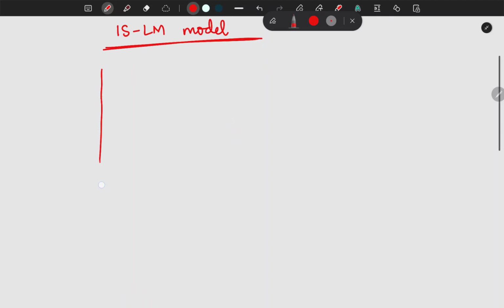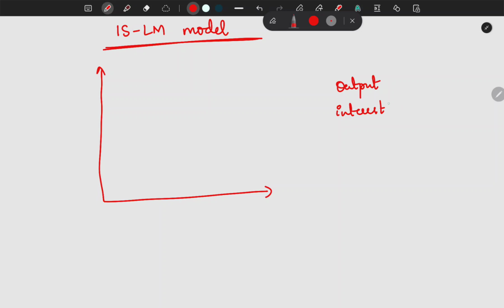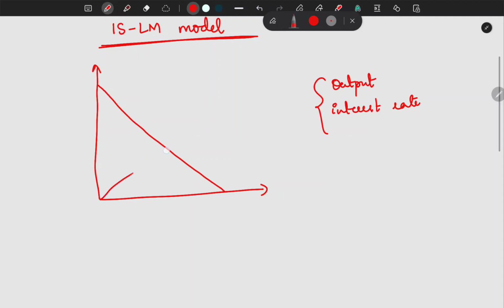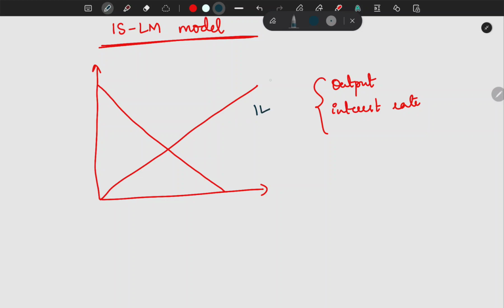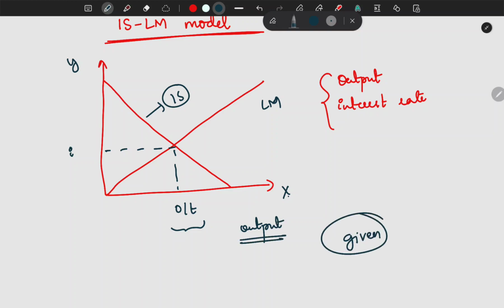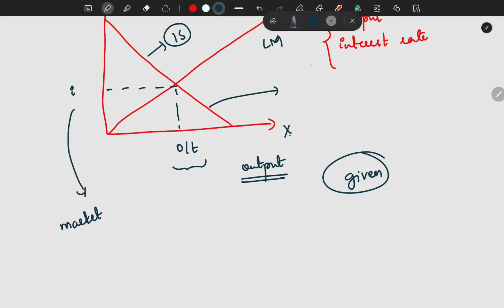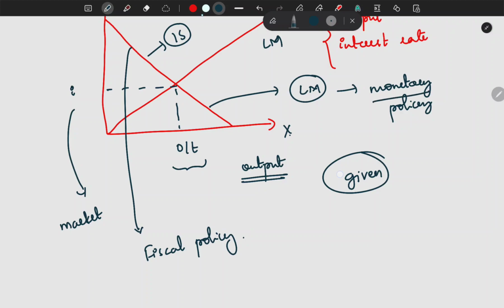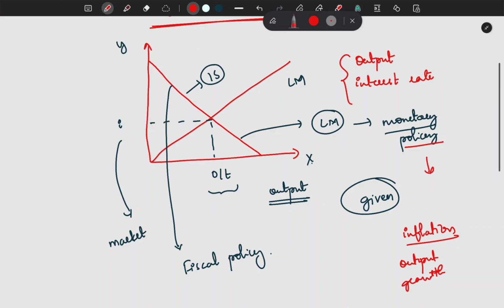Intro to IS LM model